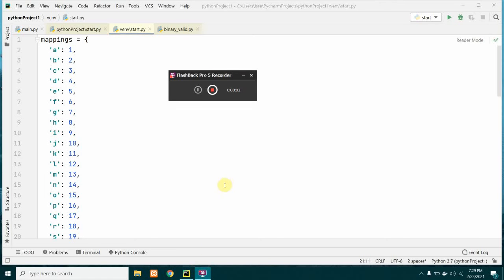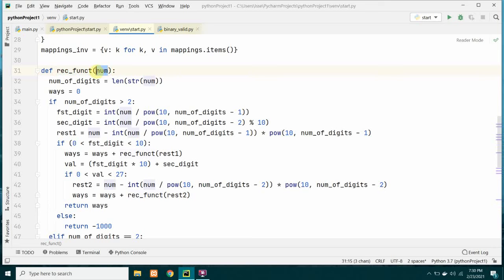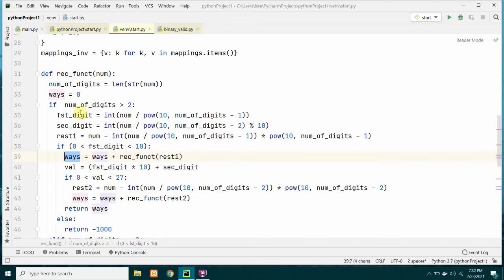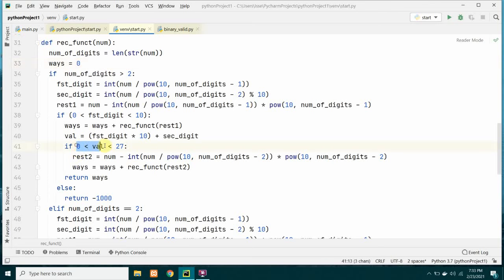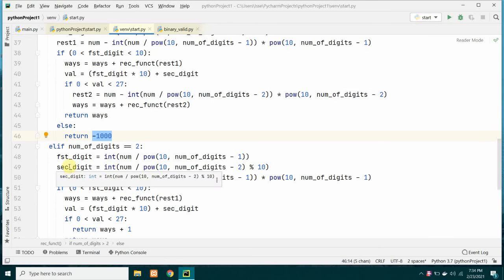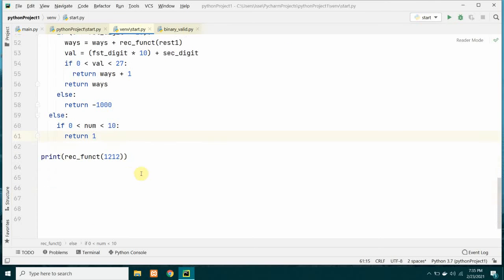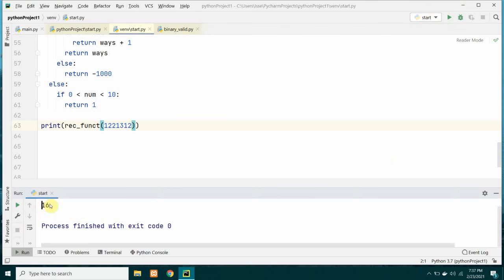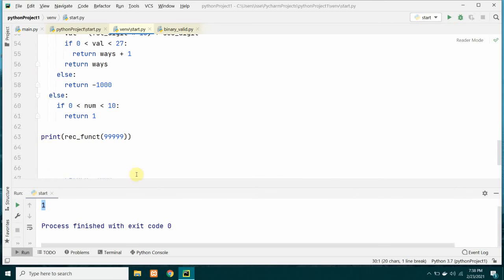Coding Interview The Message Part 2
Intended for use by Metro Discord Group